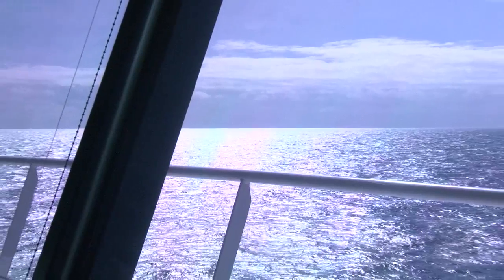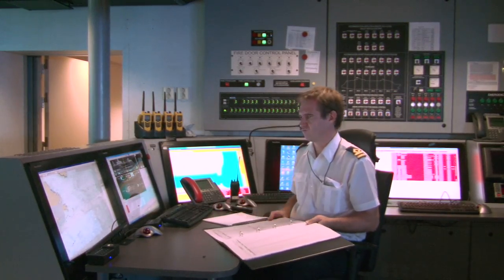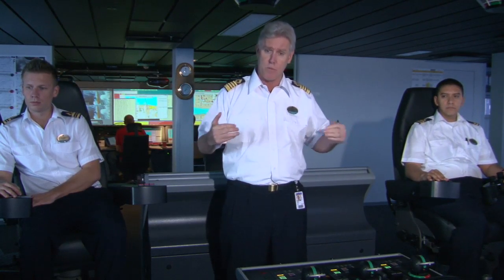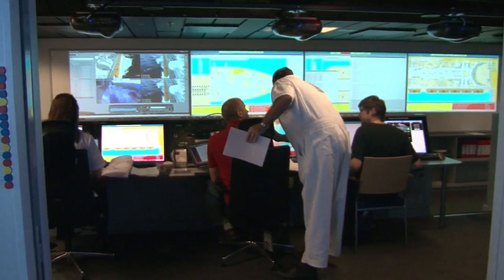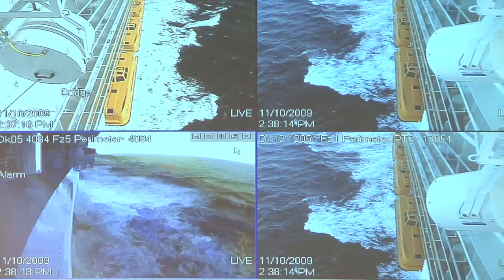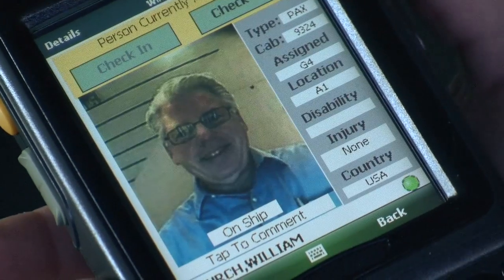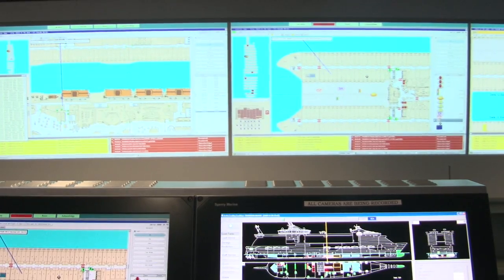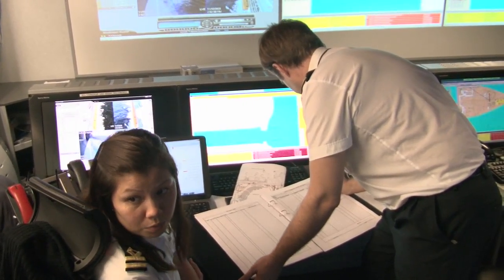Expecting the Unexpected: The Safety Center 24/7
Oasis of the Seas is the first cruise ship to have the bridge and safety center physically separated, yet closely connected. Learn about the duties of the marine crew in the safety center, and how its physical separation aboard Oasis helps it to be more efficient.